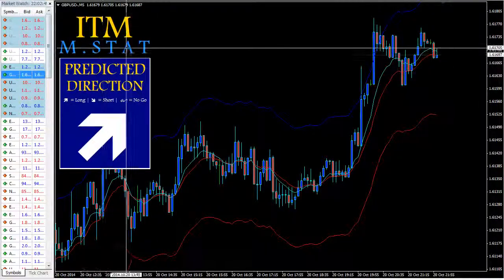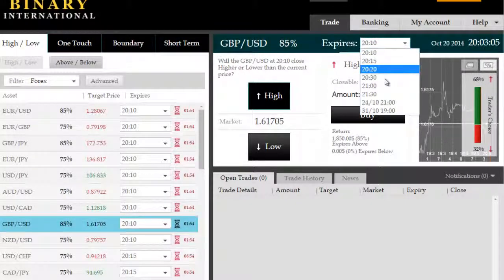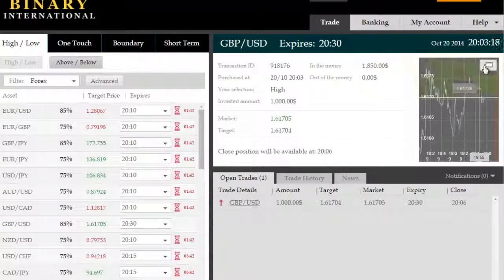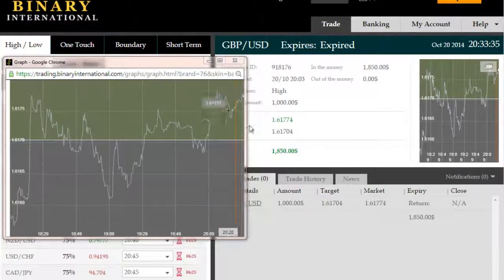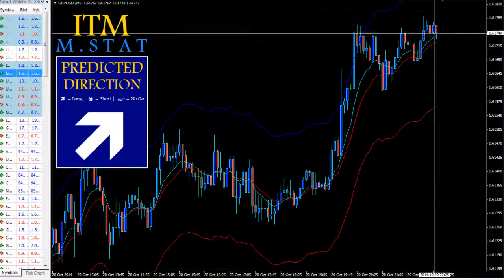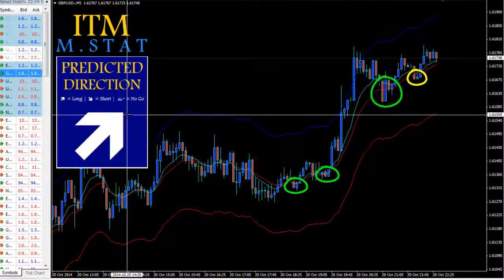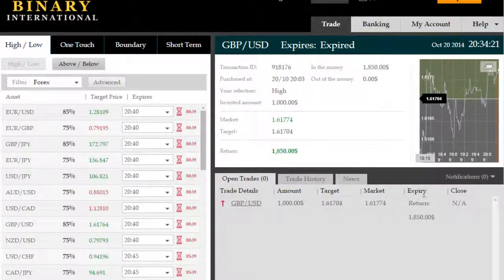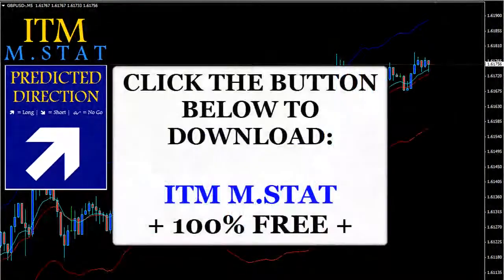Binary Options Videos In YouTube Are Trading Gold ! (VIDEO)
Binary options videos on Youtube that we update daily are trading GOLD for binary options traders. If you would like a free copy of our binary trading software, click here /